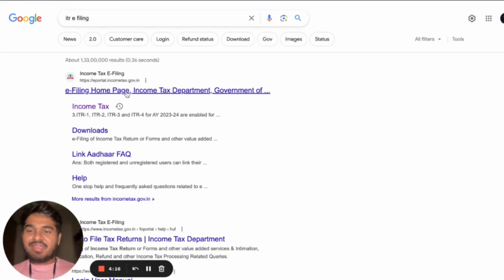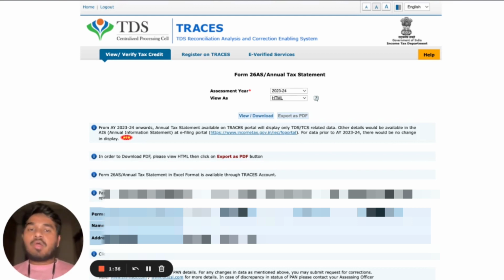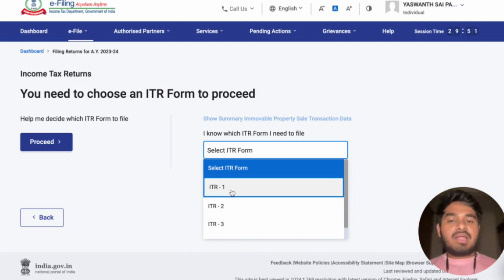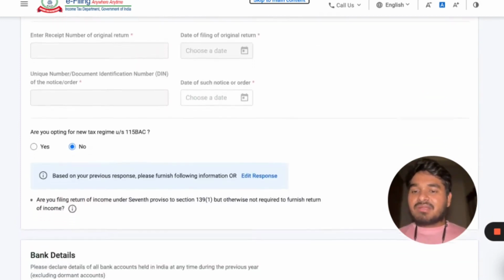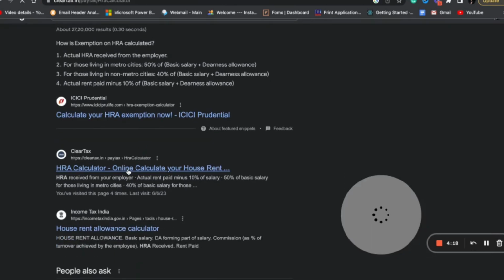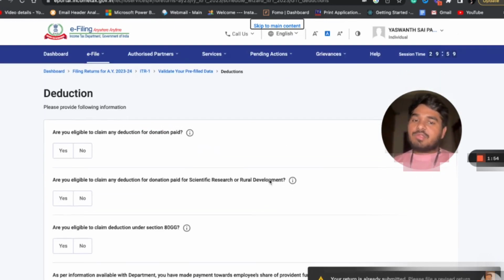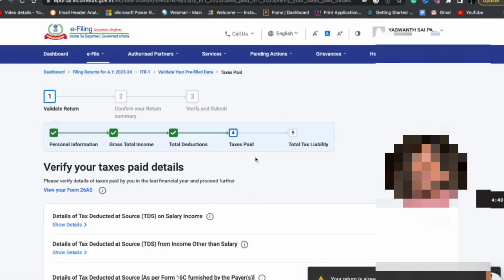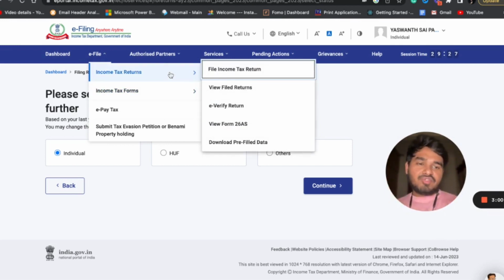How To File ITR For Salaried Employees 2024 | Live Step-By-Step Tutorial In 10 minutes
👉 The only video you should watch to file Income Tax Return in less than 10 minutes. I have shared a live step-by-step tutorial on the same.

Find My Book Recommendations⬇️
Books that I authored:

Other useful books:

The Atomic Habits
The Almanack
Psychology of Money
Think like a Monk
Zero to One
The Compound Effect
The Warren Buffett way
The subtle art of not giving a fuck
Deep Work
4-hour Work Week
Do Epic Shit

Support me🤝❤️

e filing income tax return for ay 2022-23
e filing income tax return for ay 2023-24
form 26 as
form 16
income tax return online filing
how to get a full refund in itr